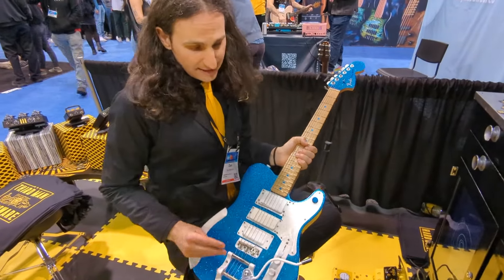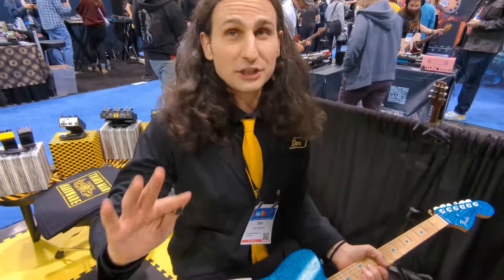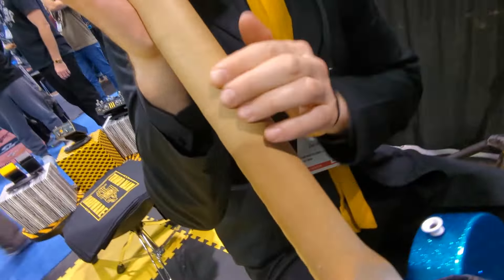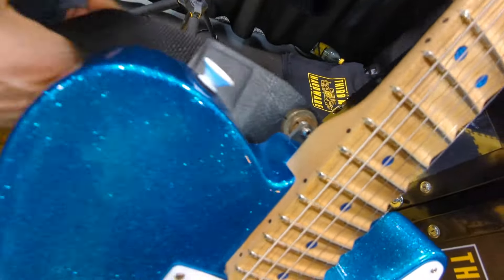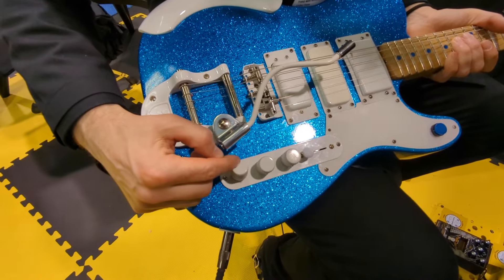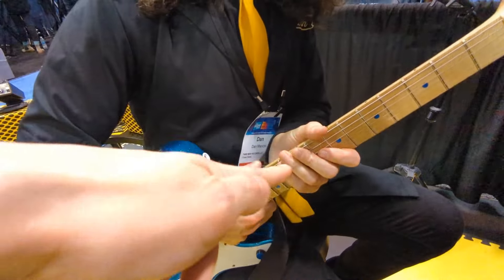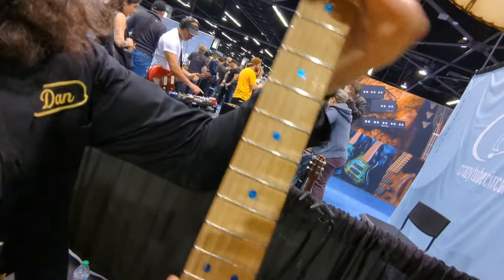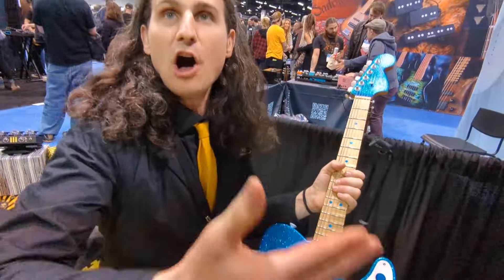Jack White's guitar tech shows us his crazy Low Rider Fender Telecaster at NAMM 2024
Jack White guitar tech Dan Mancini shows us around the wild mods he and the Fender Custom Shop made to the guitar hero's Low Rider Telecaster, which only got crazier as their tours continued. The Tele was on display at the Third Man Hardware booth at NAMM 2024… and anyone could play it!